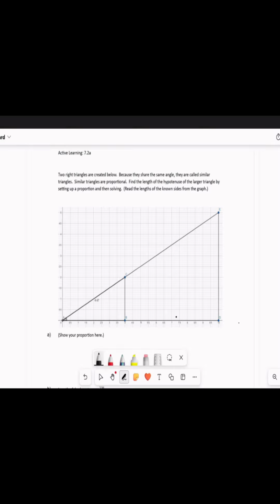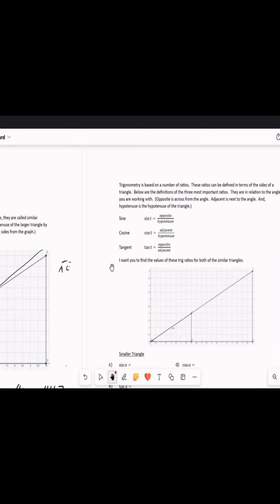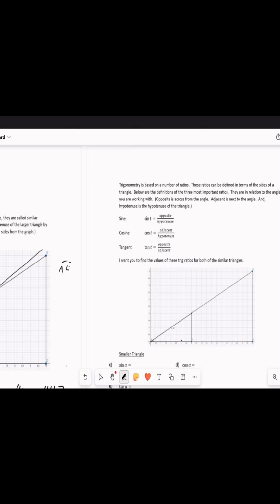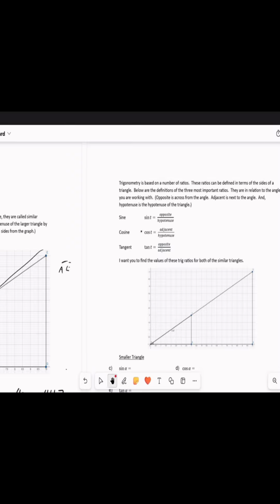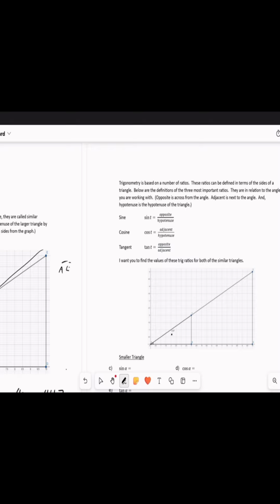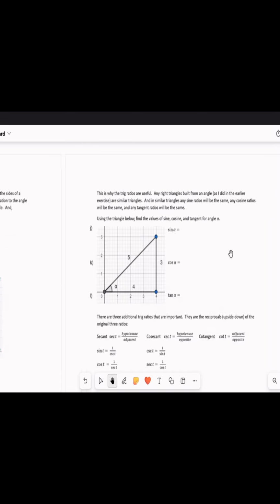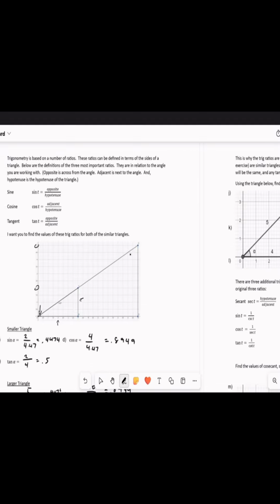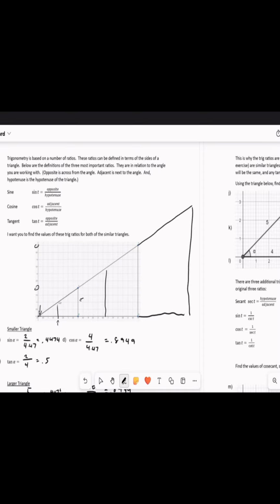Understanding Sin, Cos, and Tan in two minutes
It is easy to go through an entire trigonometry course and never understand what sine, cosine, and tangent even mean.  In two minutes, I'll explain where they come from.

For trigonometry help, visit MathHouseOnline for tutoring options and our self-paced Trigonometry course: